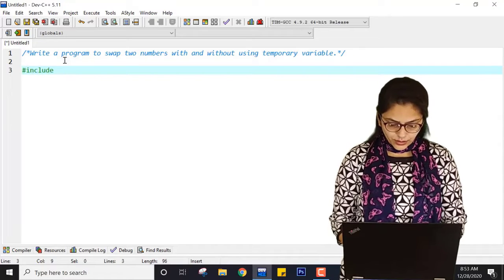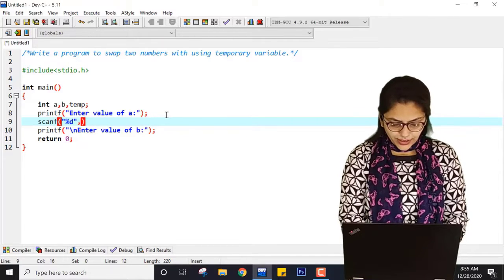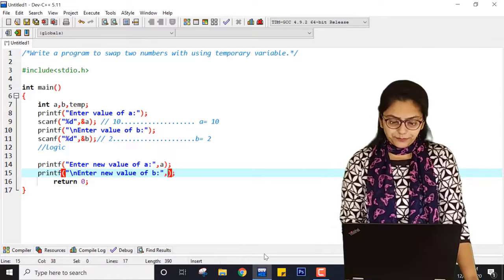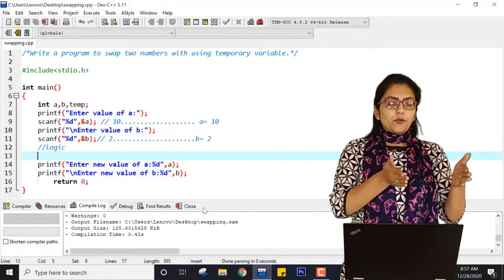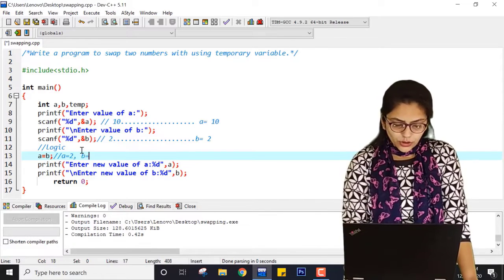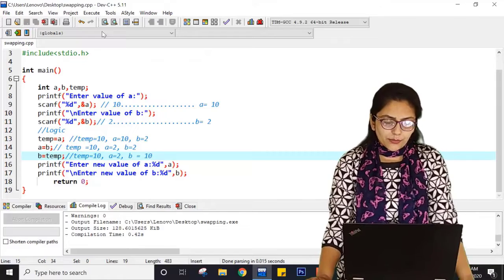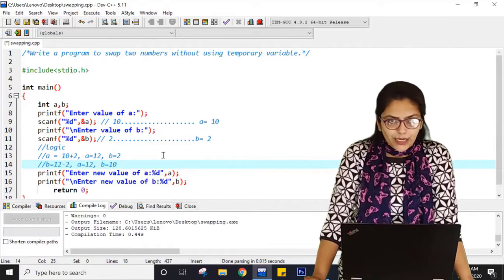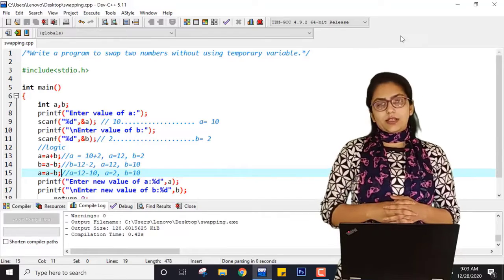Lec-15_Swapping of two numbers | Computer Programming using C| FY Engineering